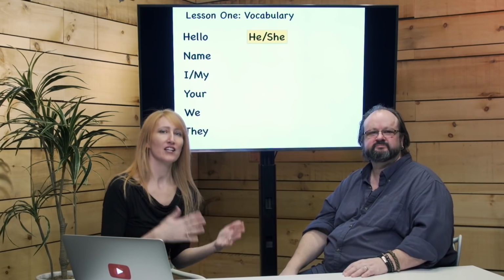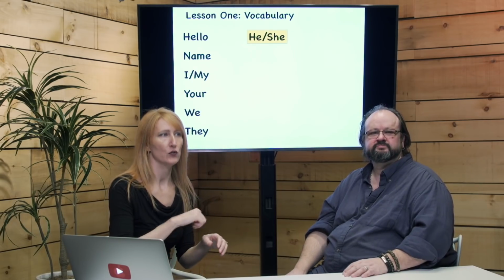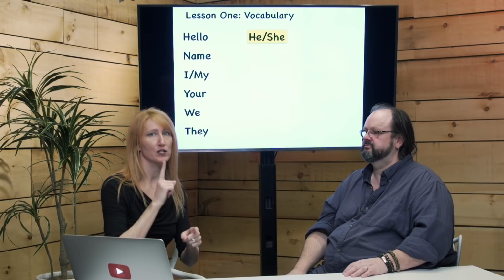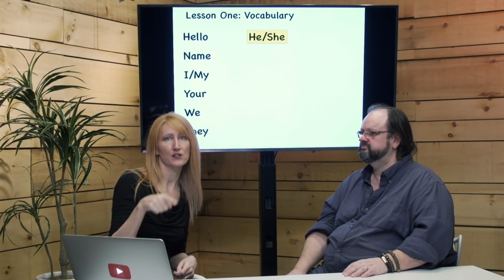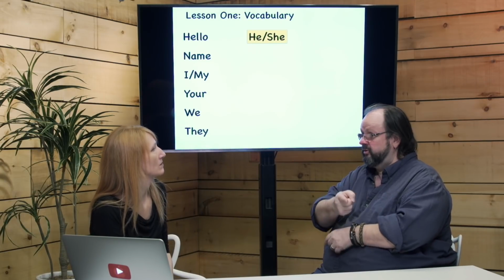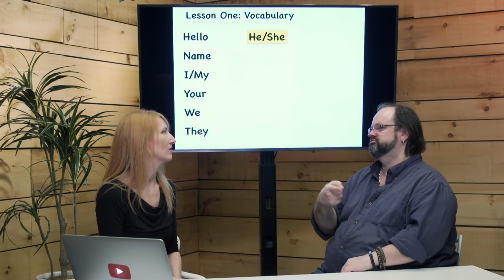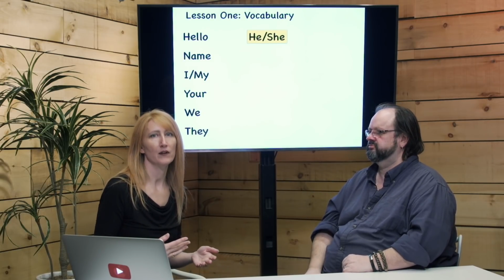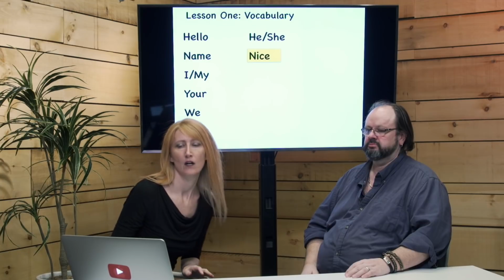1a. Beginner ASL Lesson One Part I: Vocabulary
I'm excited to bring you our brand new Beginner ASL Course. This is Lesson one, part one, vocabulary. In this video, you will learn basic ASL words to use in part two video of lesson one. In part two you will learn sentences using these vocabulary words.
**IMPORTANT: Turn on cc (subtitles) in the settings to see the subtitles for the video.**

The perfect gift for yourself or someone who you know who may need some motivation to make changes in their lives and relationships.
American Store
Canadian Store

Buy my Baby Signing Book - The Baby Signing Bible! Perfect Gift for a new mom